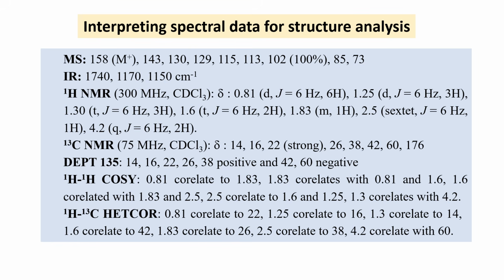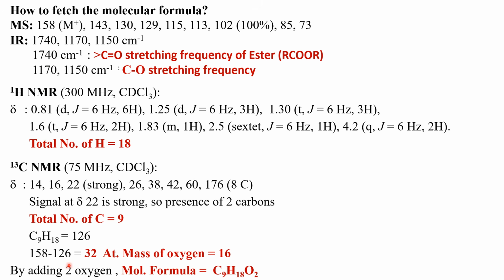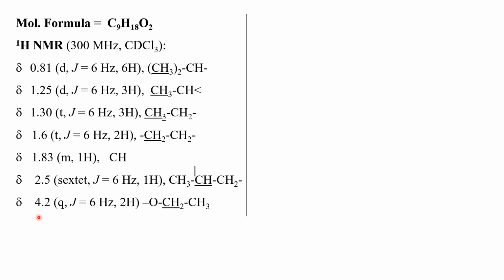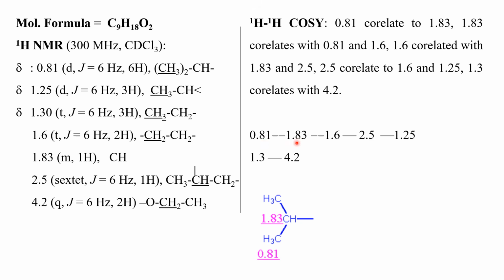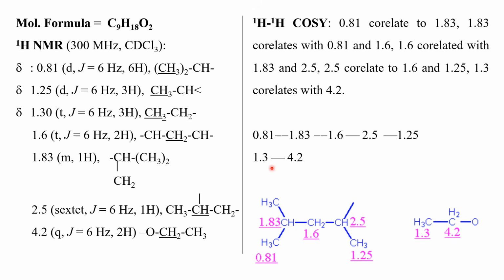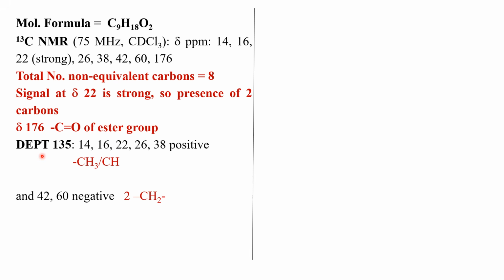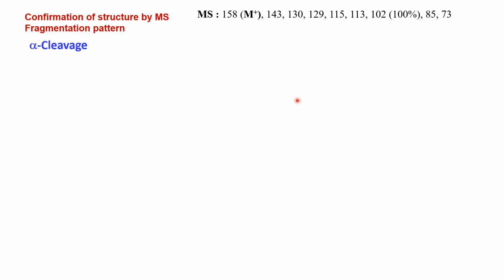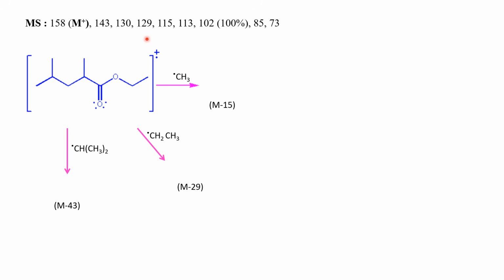Interpreting spectra to fetch molecular formula and for structure analysis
Interpreting spectra to fetch molecular formula and for structure analysis involves matching specific spectral signals (from IR, NMR, or Mass Spectrometry) to features of a molecule. Each spectroscopic method provides unique information: IR spectroscopy identifies functional groups based on their absorption frequencies, NMR spectroscopy gives detailed information on the local chemical environment of nuclei like protons and carbons, and Mass Spectrometry reveals the molecule's mass and fragmentation patterns. A full structural analysis is often a combination of all these techniques. In this video, attempts were made to reveal the structure by using spectral details.